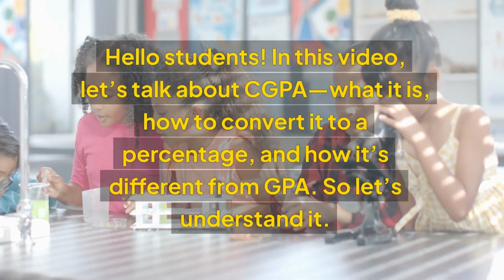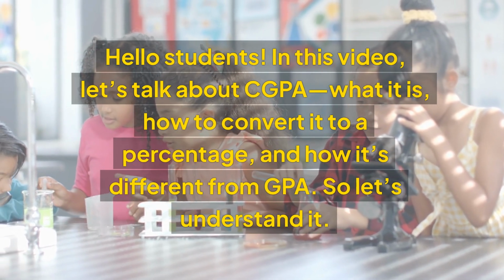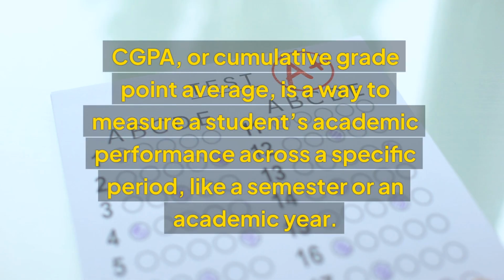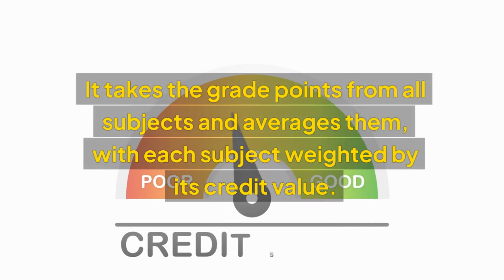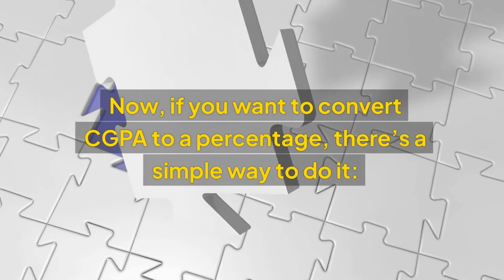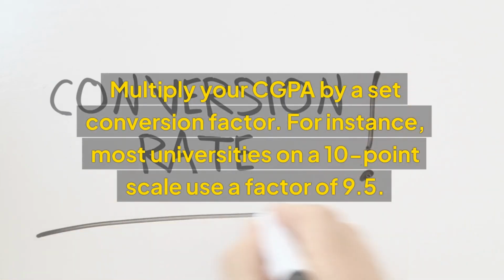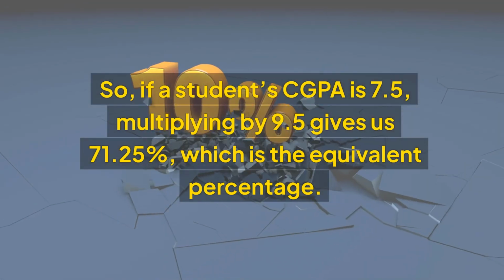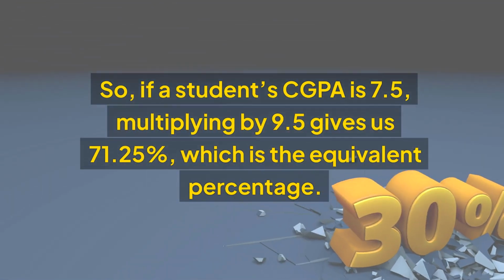CGPA to Percentage Calculator | Maths Olympiad | CREST Olympiads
Need to convert your CGPA to a percentage quickly and accurately? This video is here to help! Whether you're preparing for academic evaluations. CGPA-to-percentage calculator will simplify the process. Learn the formula, follow step-by-step instructions, and get tips to ensure accurate conversions.

Quick question: Do you know your CGPA, or do you mostly use GPA?
The complete curriculum for all classes is available on our channel!